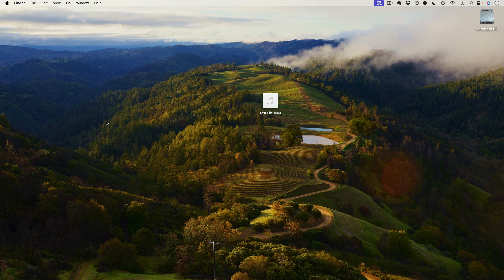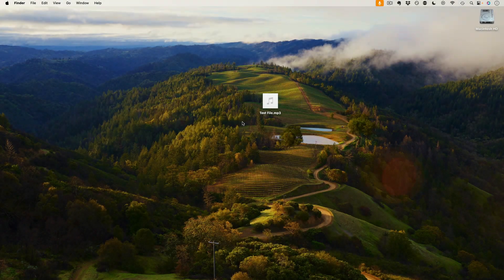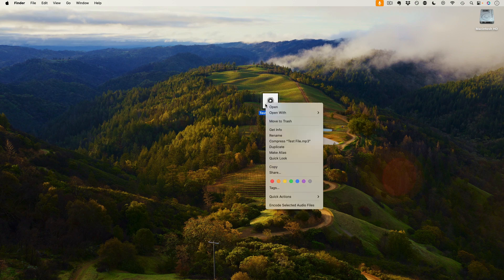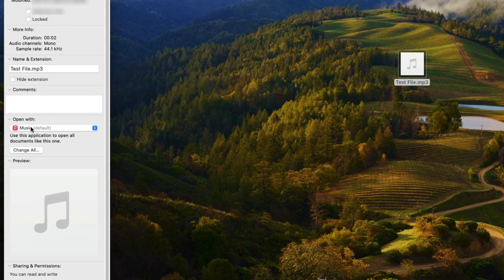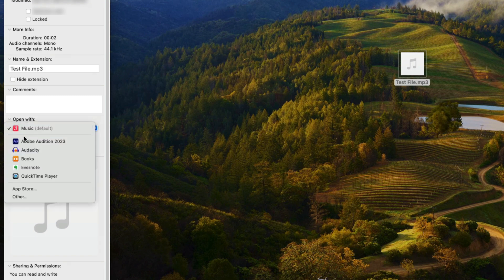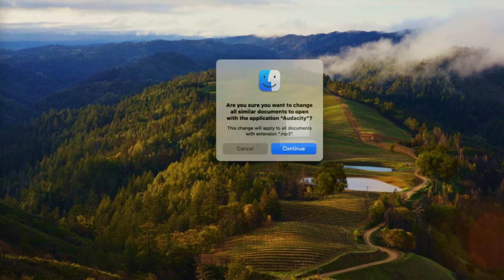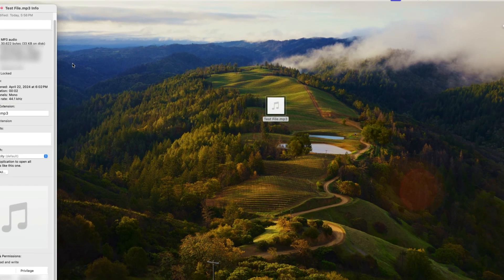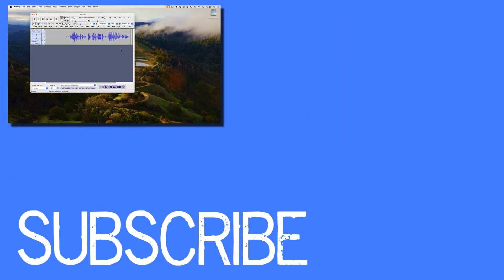How to Change Default Program on a Mac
In this video, I'm going to show you how to change the default app for a file type on your Mac. If you've ever found yourself frustrated because your files keep opening in the wrong application, this tutorial is for you!

Join me as I walk you through the simple steps to customize your default app preferences on macOS. Whether you want to change which app opens your PDFs, images, or videos, I'll show you how to do it quickly and easily.

Once you learn how to change default apps, you'll have more control over how your files are opened and processed on your Mac. Let's get started!